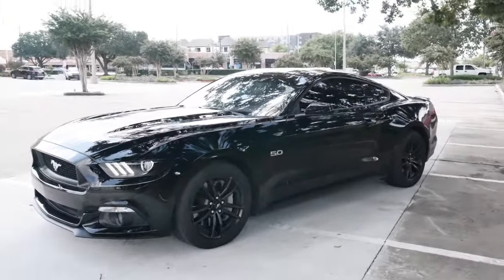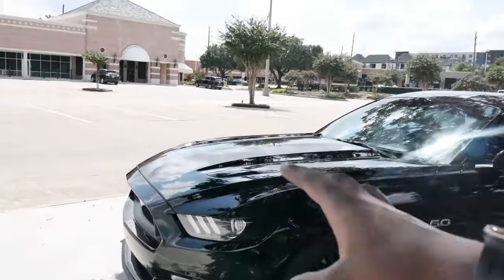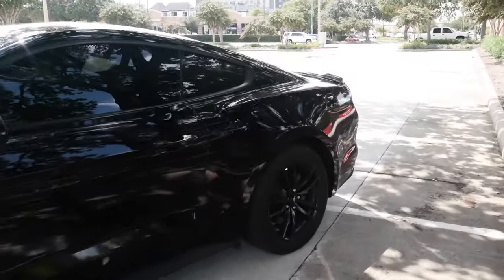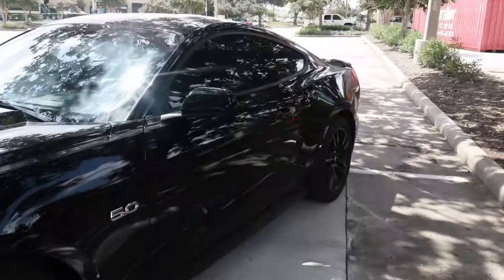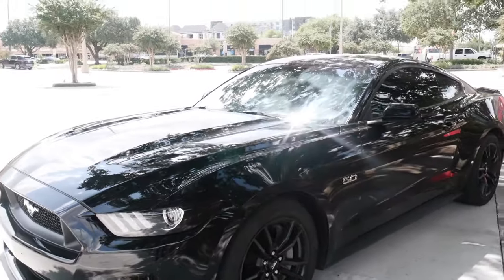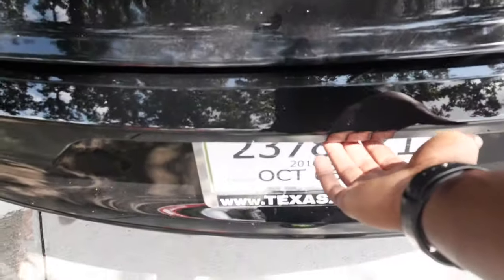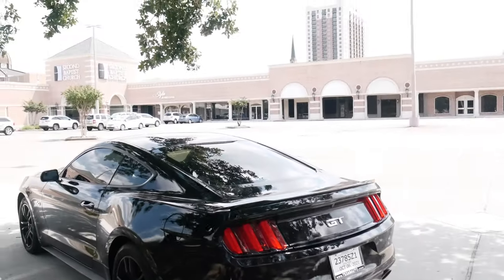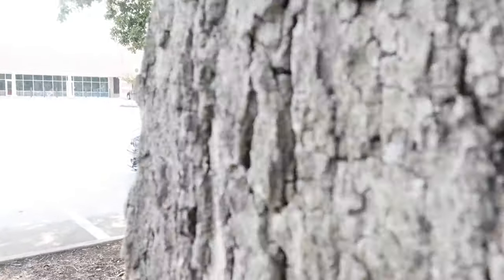5 THINGS I LOVE ABOUT MY S550 MUSTANG GT ( ITS STARTING TO GROW ON ME)